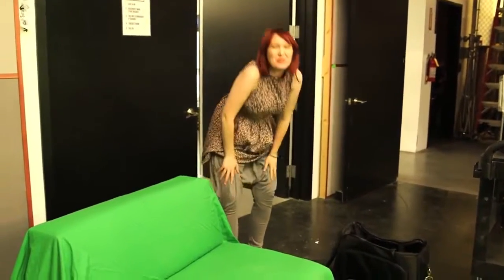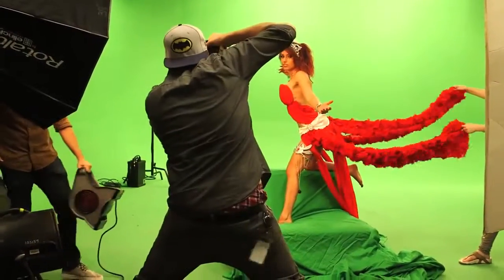Check it out the Most sexual game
mmo super test,old republic mmo,dps mmo,mmo gamews,free vampire mmo,
mmo champions,pc gamers mmo,free mmo rpg game,mmo xoops,non downloadable mmo,how mmo fps,
free online mmo,2015 new mmo,browser mmo,how to program,fps mmo fly,stargate mmo,gaia mmo,